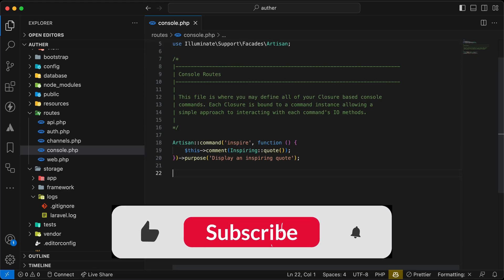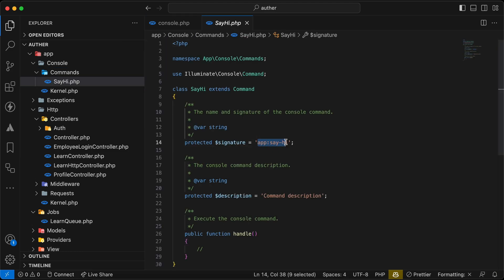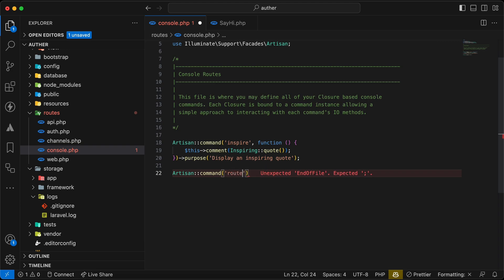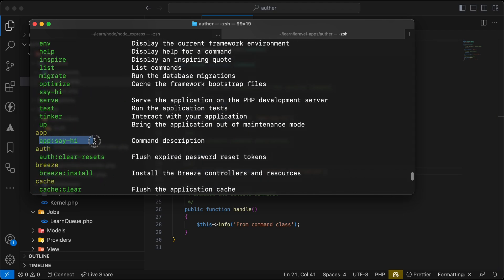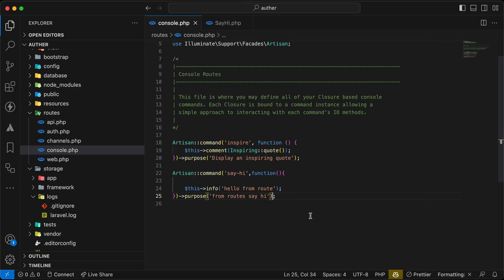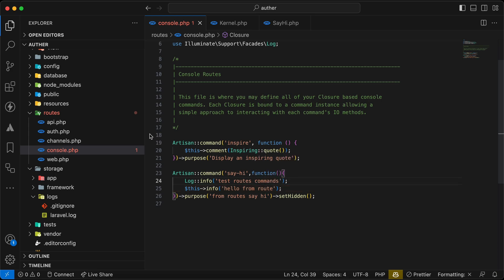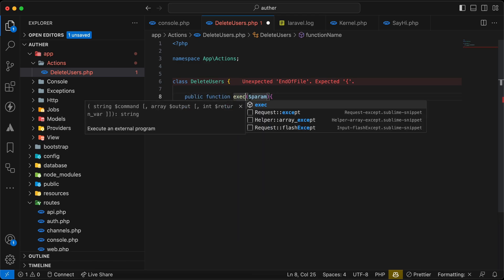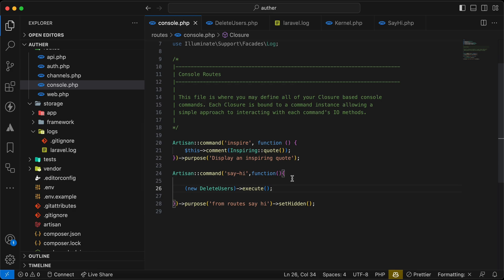let's use this file